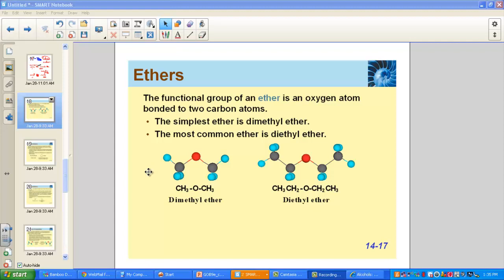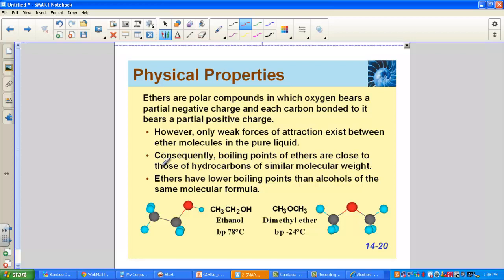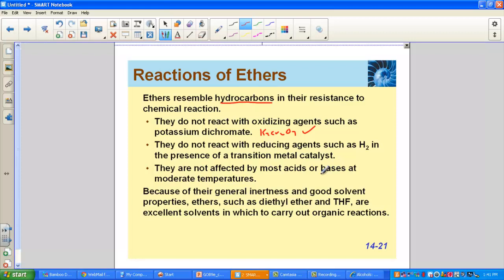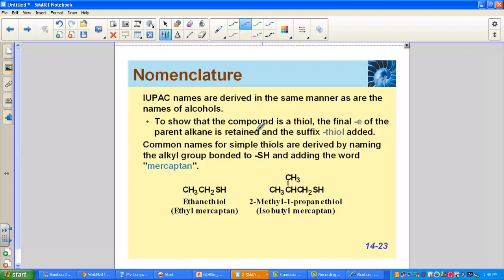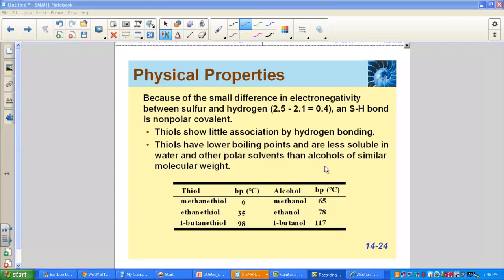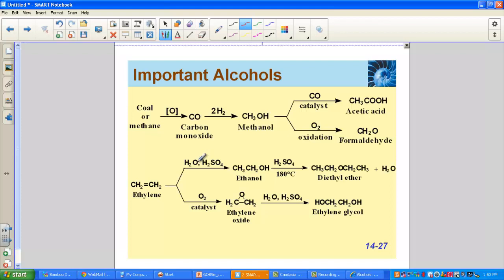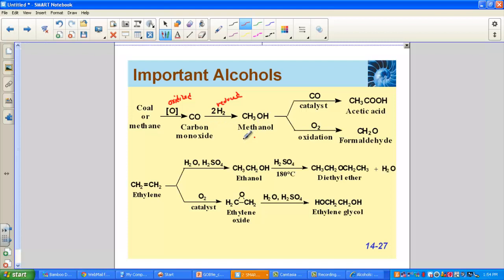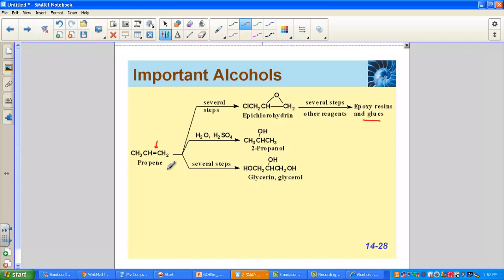Ethers and Thiols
Ethers and Thiols are discussed for nomenclature and reactivity.